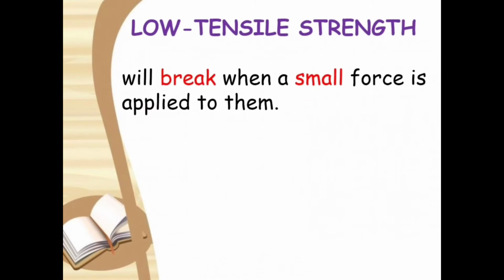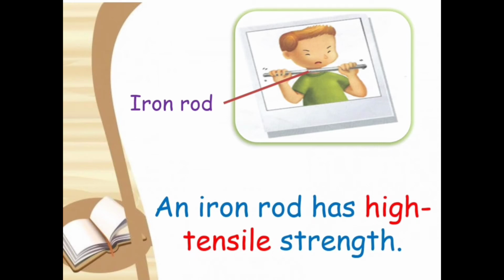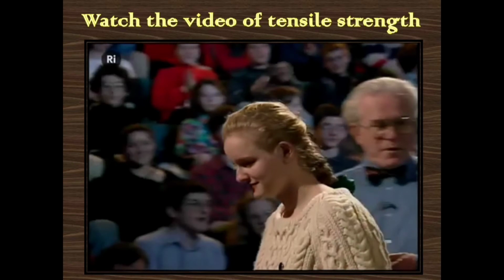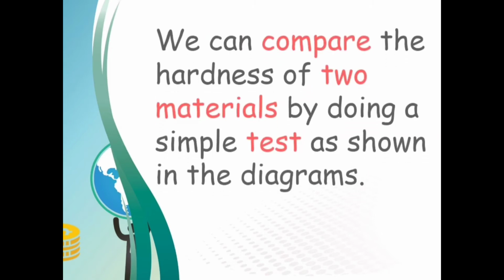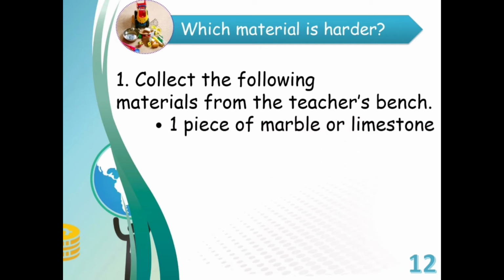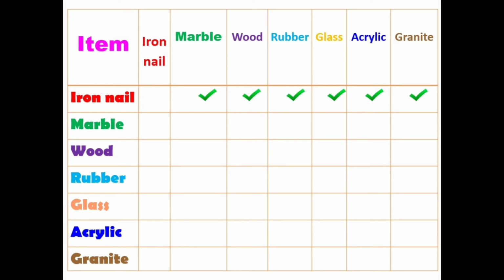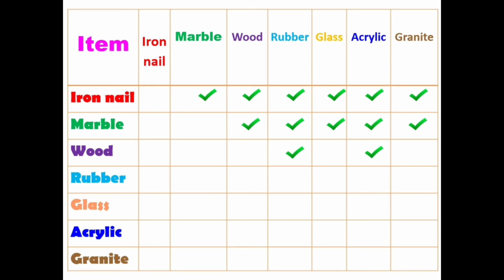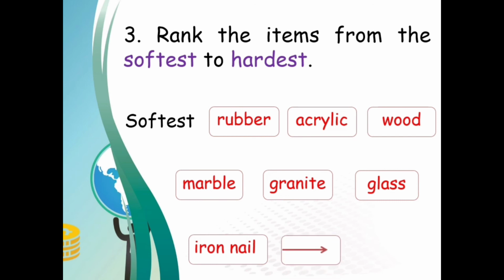Tensile Strength and Hardness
Online Lesson 3 for Grade 5 by T. Ann